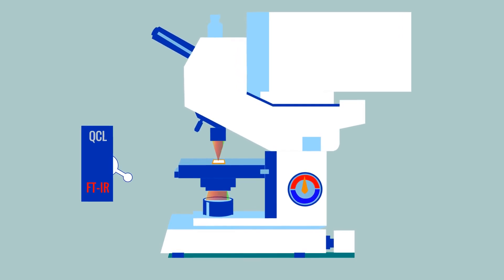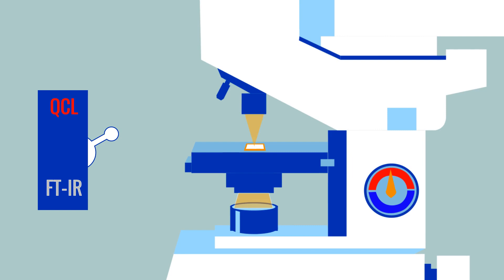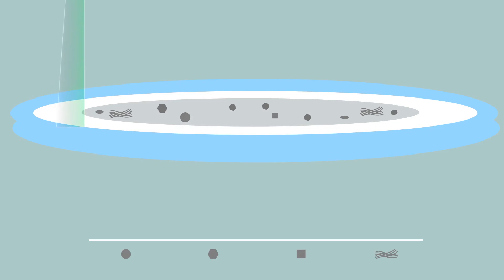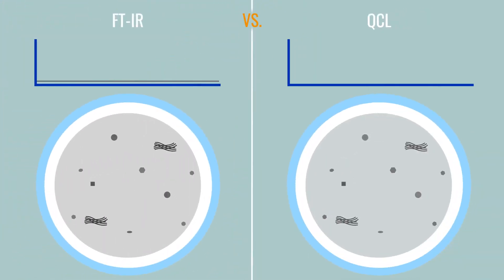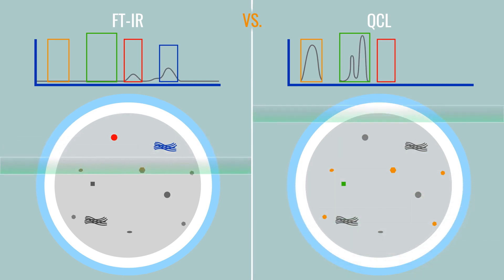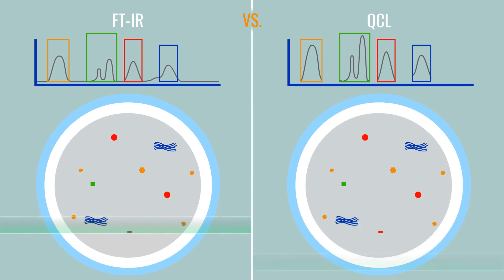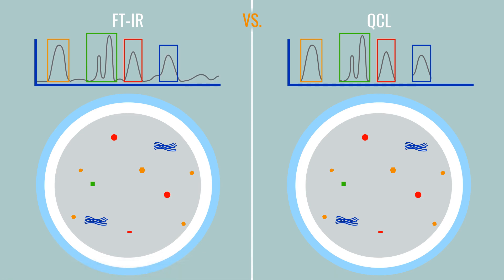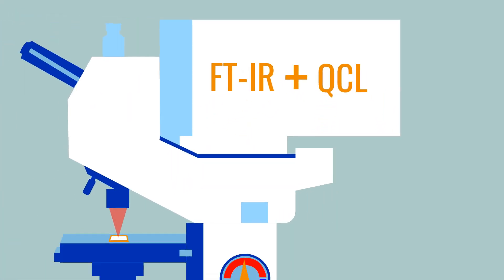The Difference of FT-IR and QCL | Infrared Laser Imaging | ILIM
There are fundamental differences between FT-IR IR laser microscopy and with the use of a quantum cascade laser (QCL), exciting new applications can be discovered. To better illustrate the differences, we have chosen a classic FT-IR application to compare to QCL: Microplastics.

Our 3-part video series introduces users to a fascinating, new and exciting technology. Quantum cascade lasers can be used as powerful IR sources to enable new innovations in Infrared microscopy and imaging.